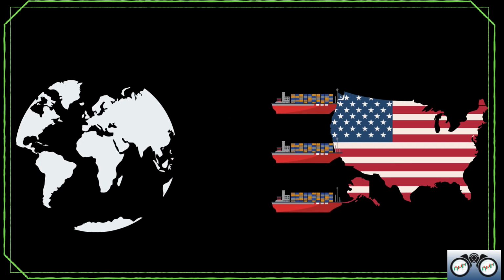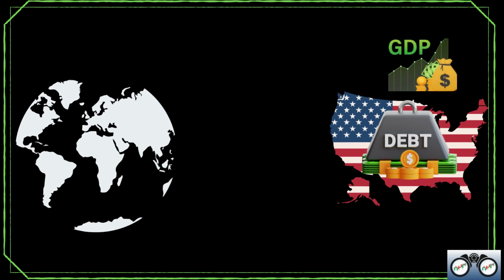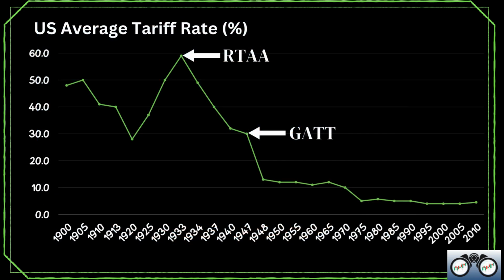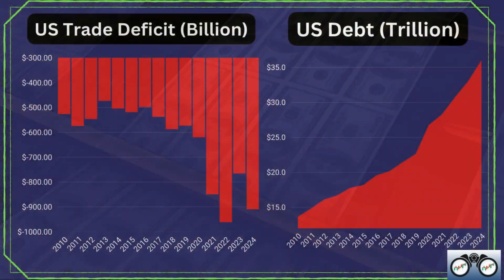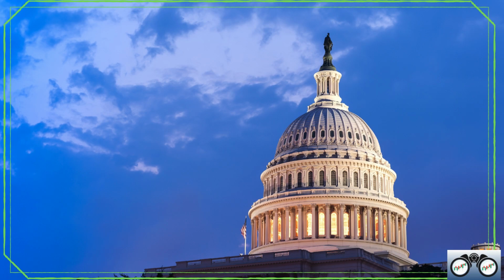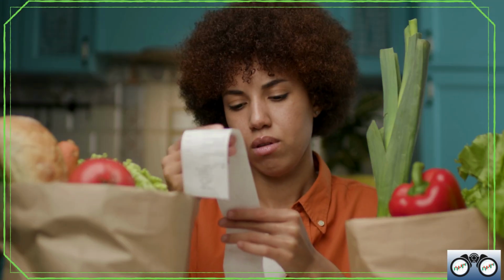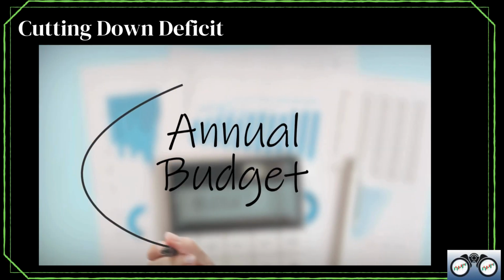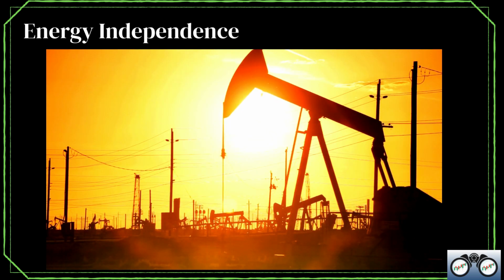US Is Changing The Global Economy Forever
For decades, the U.S. economy has thrived on free trade, massive consumer spending, and towering government debt. But now, things are shifting. With rising tariffs, reshoring of manufacturing, and efforts to reduce the deficit, America seems to be flipping its economic playbook upside down. Is this a necessary course correction or a risky experiment?

In this episode, we dive into:
01:01 - How the U.S. Built Its Economic Model
03:53 - U.S. Hits the Economic Reset Button
06:23 - The Global Ripple Effect
07:43 - What's Next? Are We Entering a New Economic Era?

From the days of free trade deals to the latest tariff wars, we're entering a new economic era. What does it mean for you? Will this strategy make America stronger, or is it setting the stage for unintended consequences?